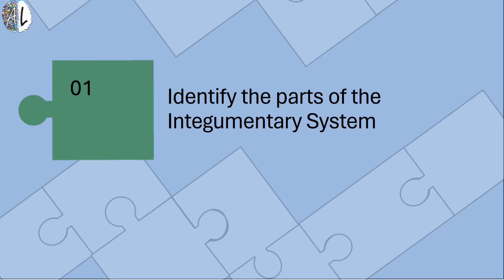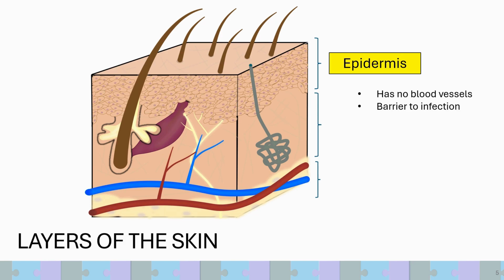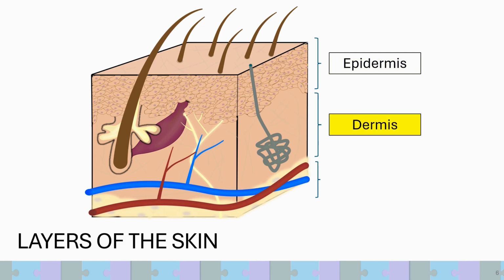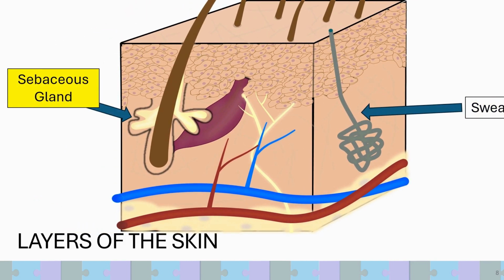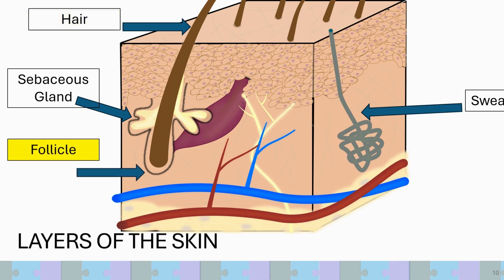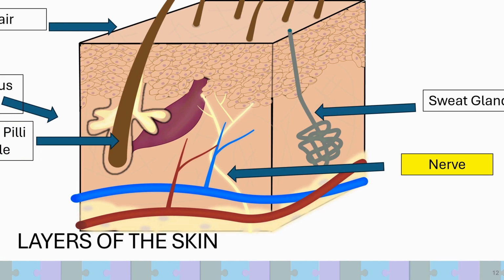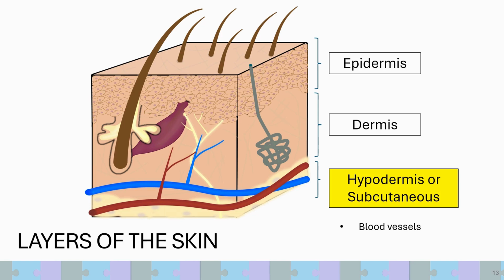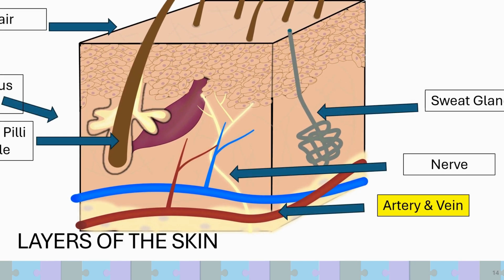Demystifying the Integumentary System | Active Learning Unit 7, Vid 1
Dive into the fascinating world of the integumentary system with Active Learning Unit 7!

Join us as we unravel the mysteries of the skin's anatomy, from the epidermis to the hypodermis (or subcutaneous layer). Learn about the essential functions of each skin layer, including barrier protection, temperature regulation, and sensation detection.

Explore the intricate structures within the dermis, from sweat glands to hair follicles, and discover how they contribute to your overall well-being. With engaging visuals and clear explanations, understanding medical terminology related to skin diseases and conditions has never been more fun! Whether you're a healthcare student or simply curious about human anatomy, this video has something for everyone.

Don't miss out on this educational journey – hit play now and expand your knowledge of the integumentary system!